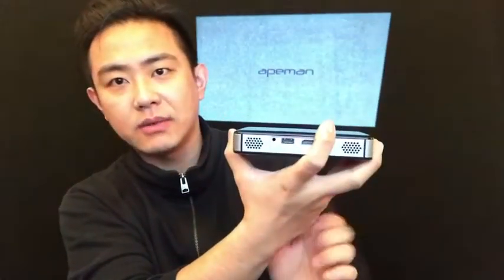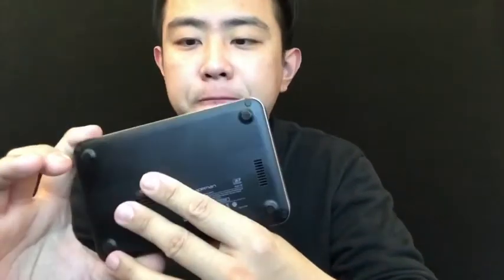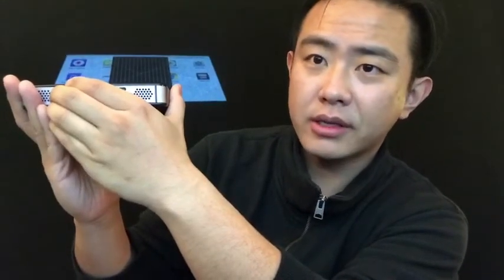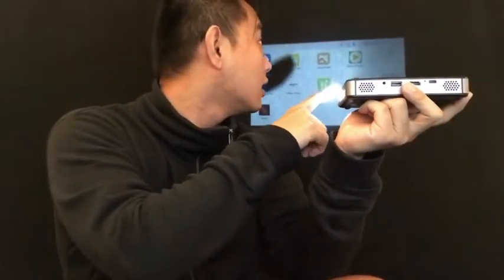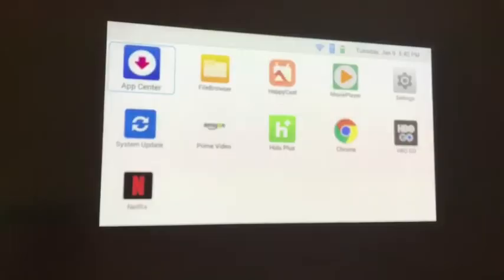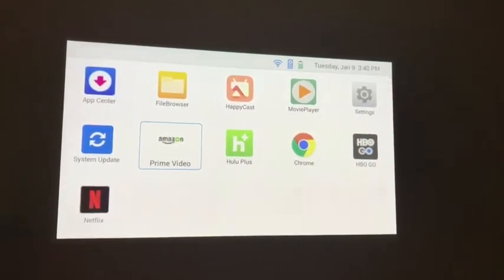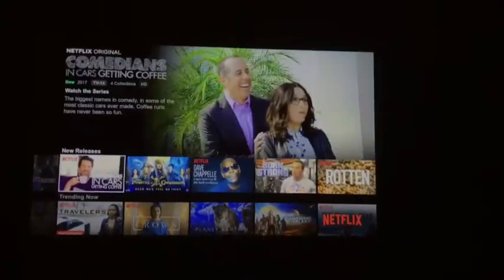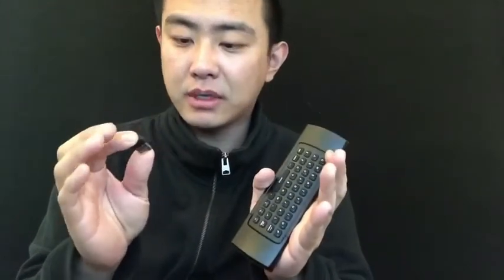Apeman M6 Projector review + Comparison